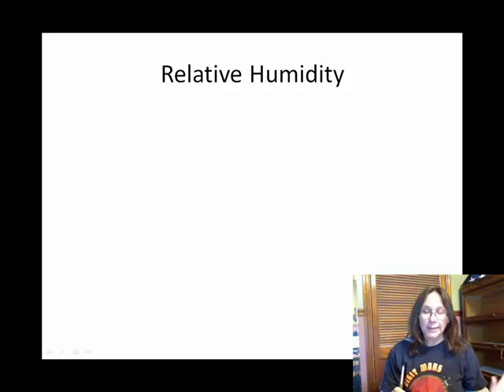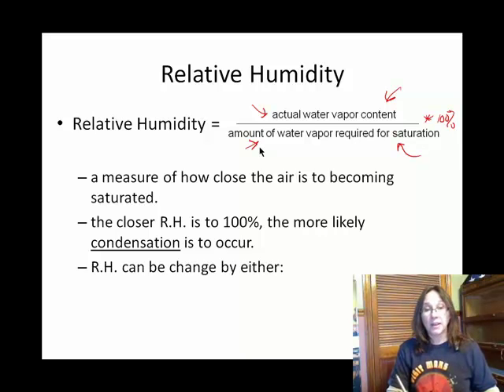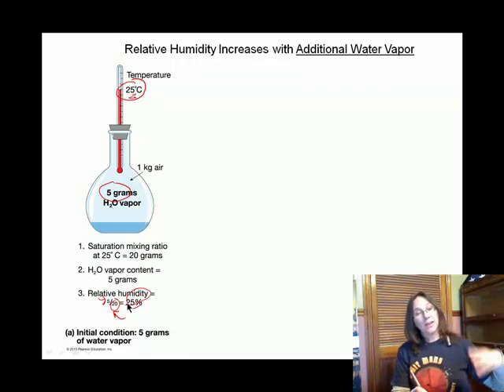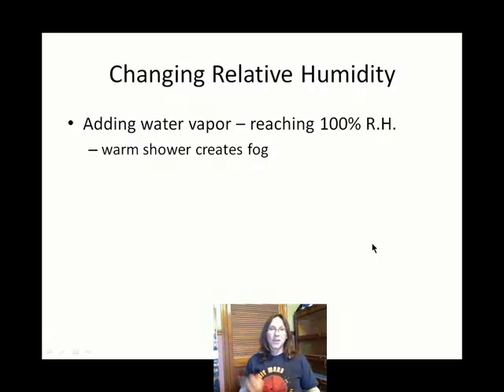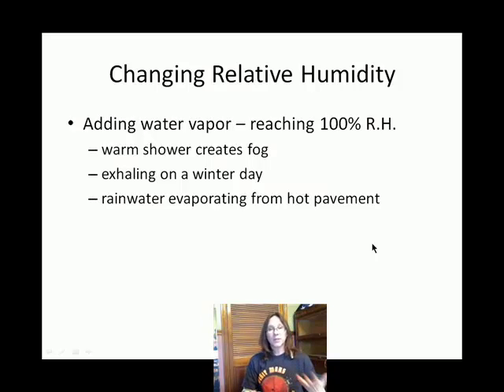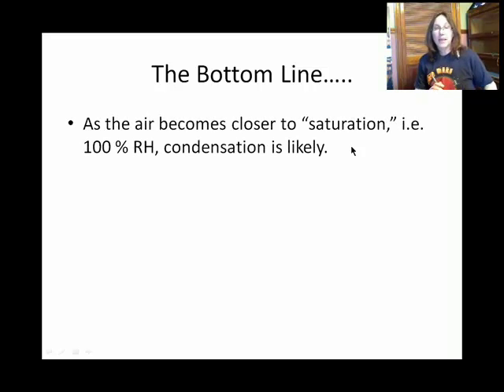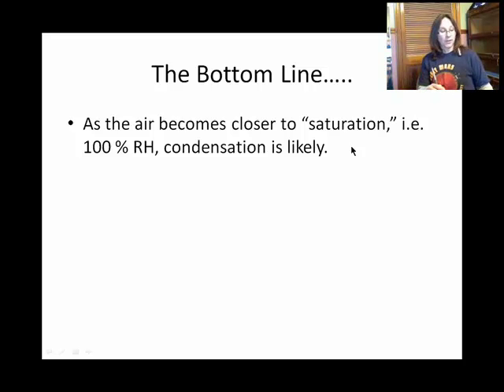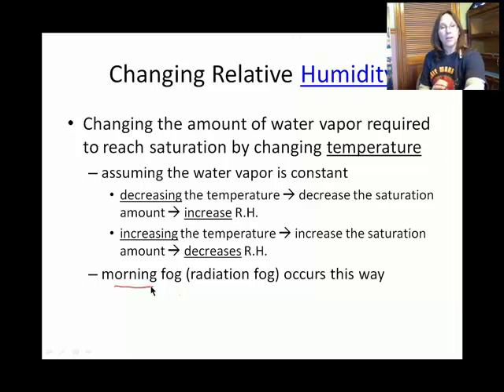Ch04G Relative Humidity